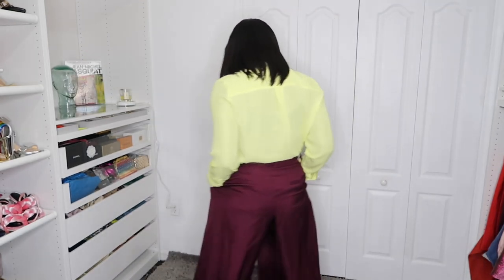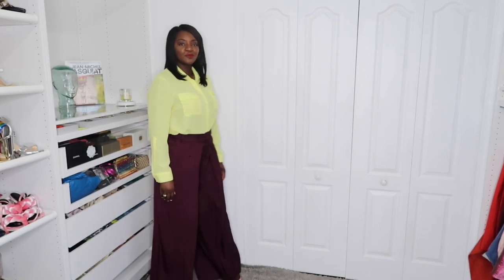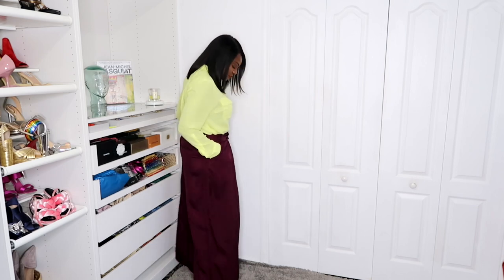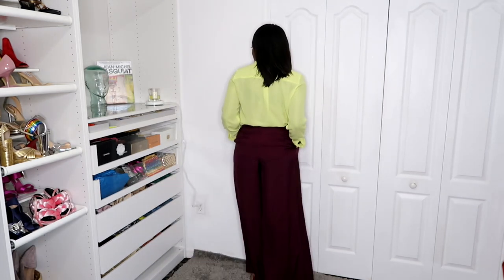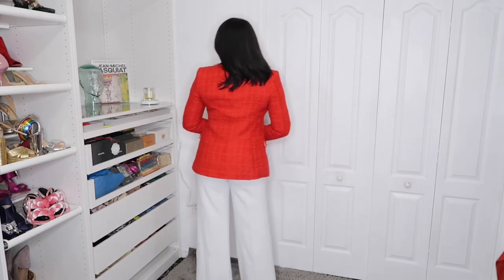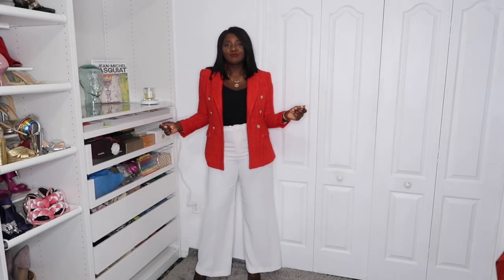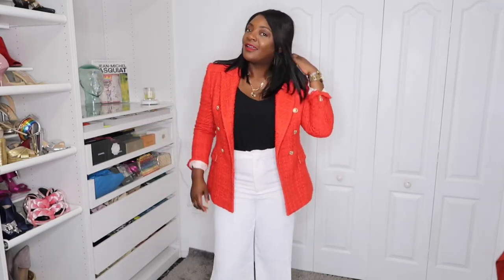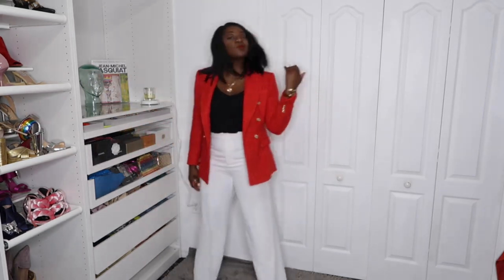April 27, 2021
Hey, Beauties and Beaus! What are you wearing to work. Wanting to add more color to your office work wear? You’re not in the office yet but still have to appear virtually, don’t worry I have 5 looks that will allow you to add color to your wardrobe without losing your sense of style or “professional” appearance. Don’t believe the hype, color works. Click the video to watch, and of course remember to be safe.

Links to available pieces:

Look 1:

BCBG MaXAzria Stripped Blazer Sold out – similar

BCBG MaxAzria Chambray Pants Sold out: Similar different color

Lime/Citron Camisole sold out- similar

Look 2:

Thrifted Lime Green Button Down – similar Shein

Zara Double Pants Limited Edition SIMILAR AND THEY COME IN LONG!

Look 3:

Zara Red Blazer similar similar

White Wide Leg Pants

Banana Republic Black Camisole similar s

Look 4:

Theory Palomino Flannel Shirt similar

Gabriela Hearst Orange Pants similar

Black Wide Leg Romper: Sold out but similar

White Pumps

Pale Blue